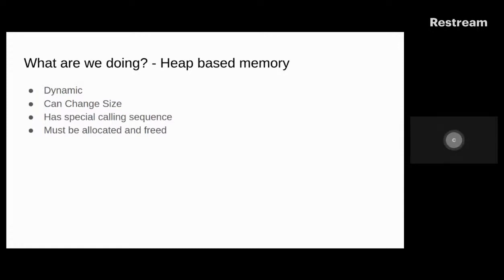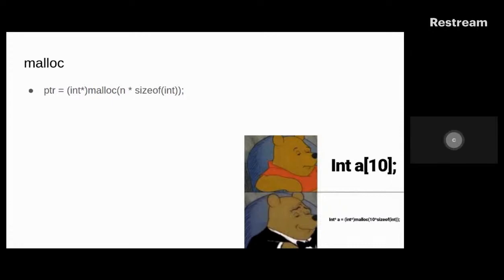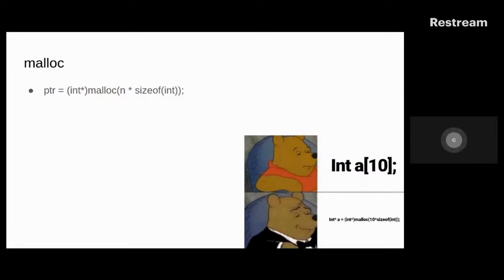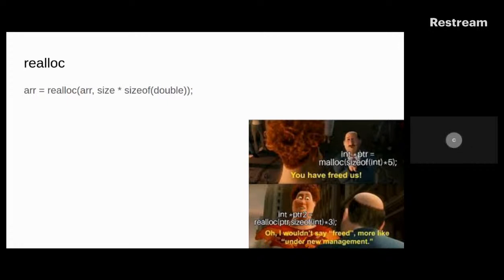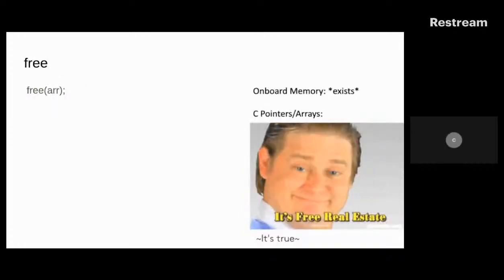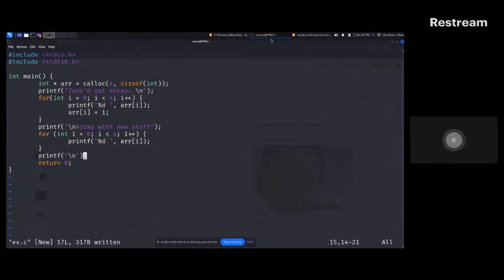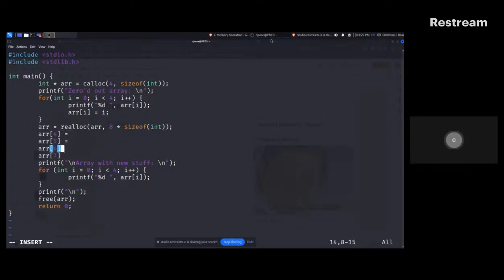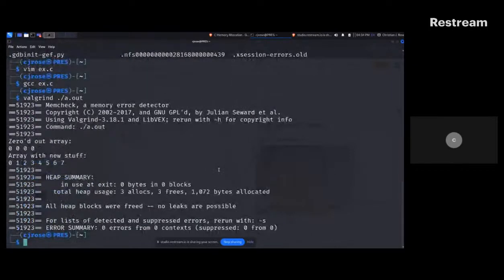Dynamic Allocation with C